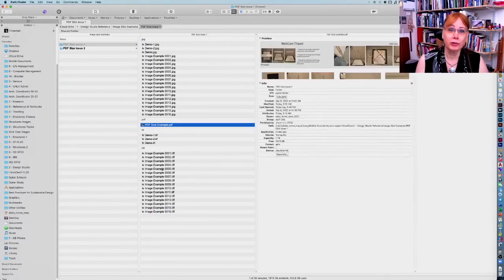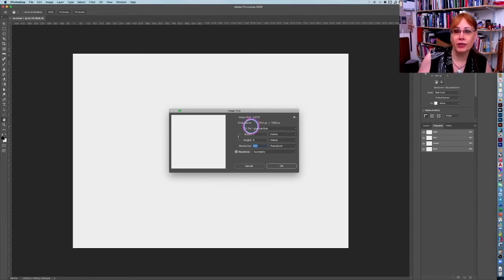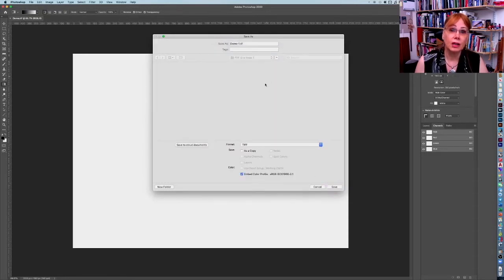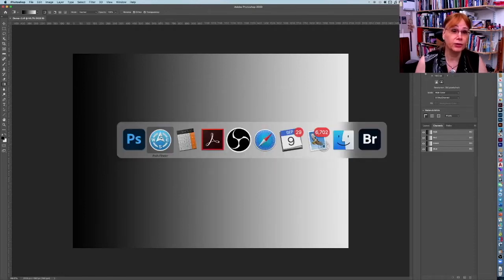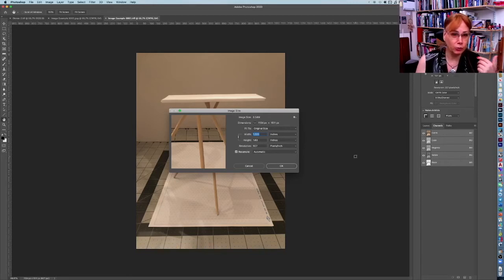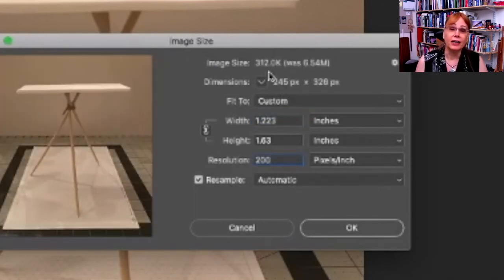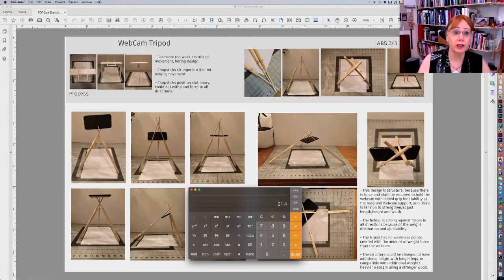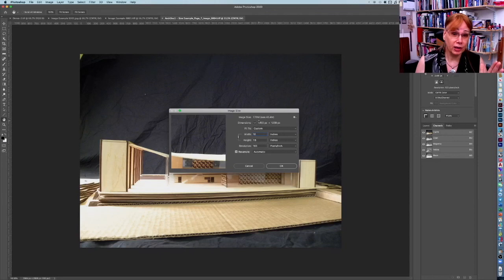Understanding Image Sizes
There is frequently a lot of confusion by students about image sizes, DPI and compression. This video demystifies some of that so that you can produce the best quality yet smallest file size. This is the first of two videos dealing with image sizes and working with Adobe PDF files.